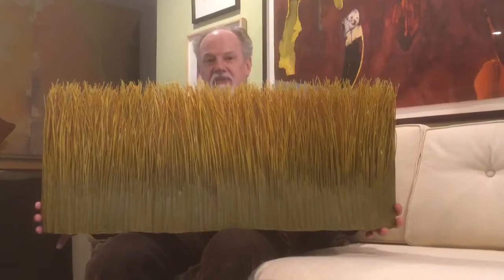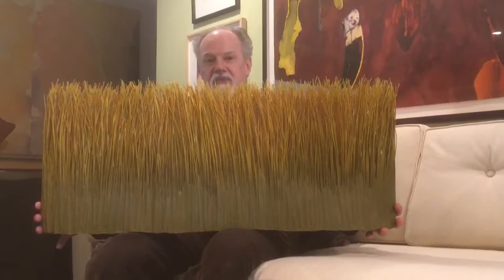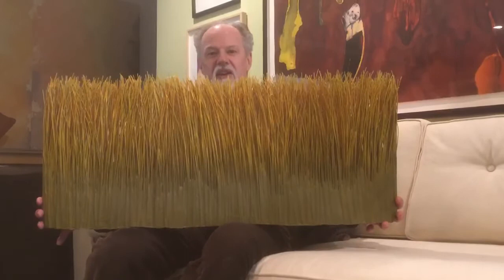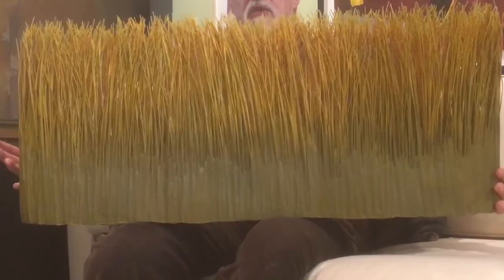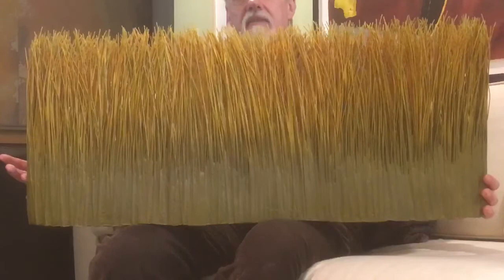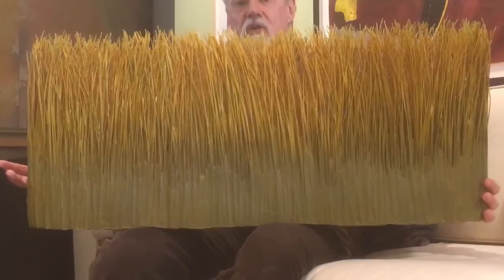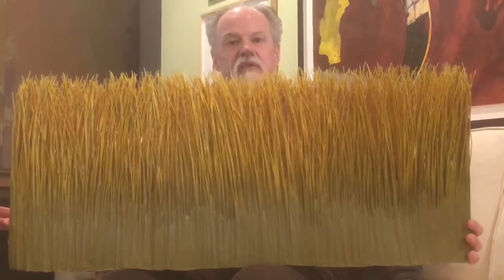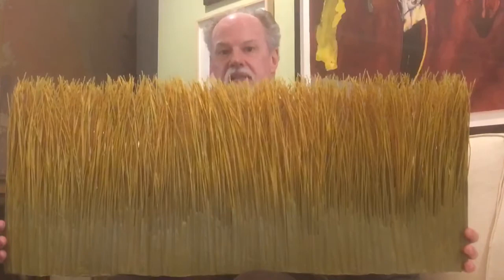RAM Introduces: Artist Mary Merkel-Hess, Ep 6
Learn more about the work of fiber artist Mary Merkel-Hess with Racine Art Museum Executive Director Bruce W. Pepich.

This is the sixth in a series of short videos about the Racine Art Museum’s internationally known contemporary craft collection.